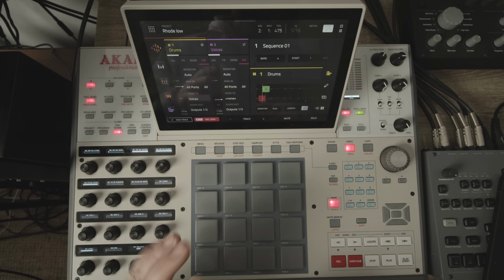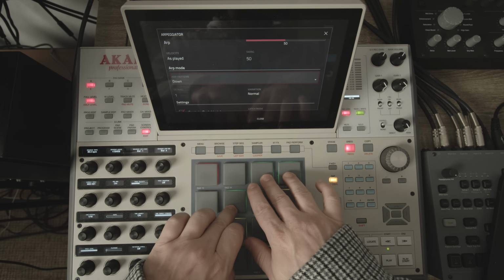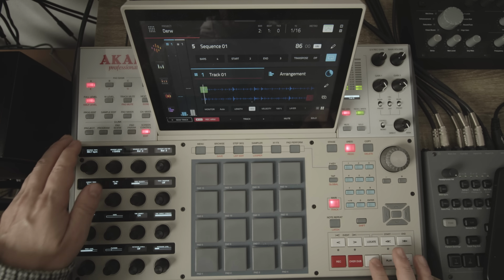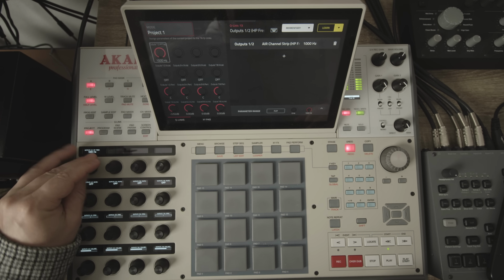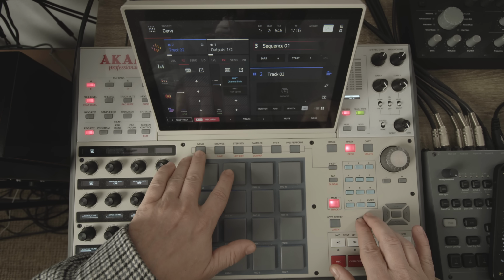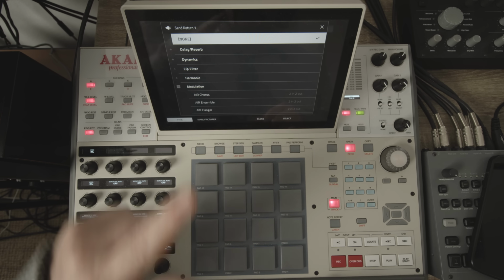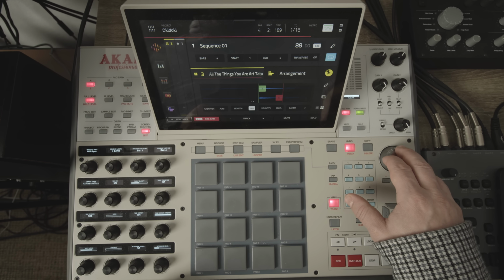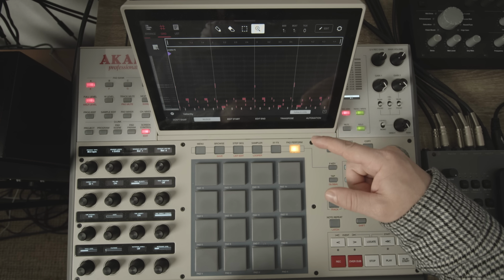Things I love about the Akai MPC3 coming from the MPC2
akai mpc3, sampler, beatmaking, beats,